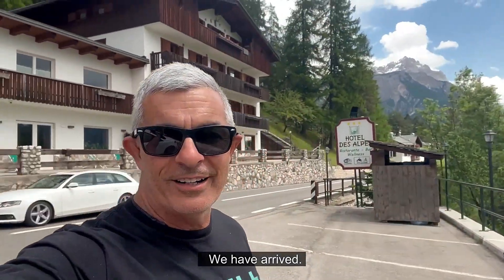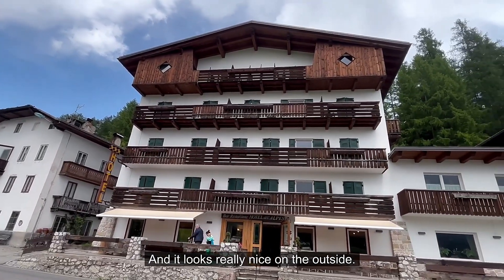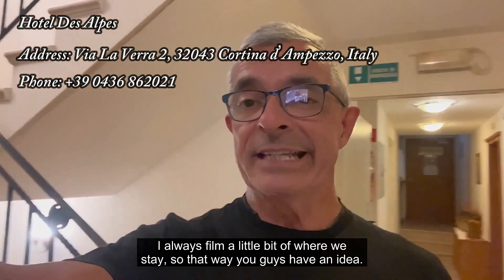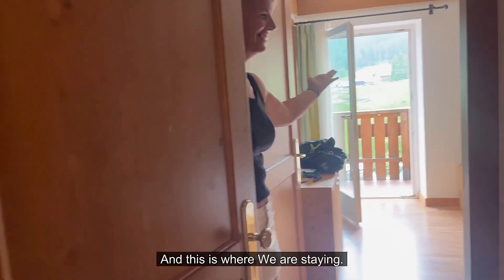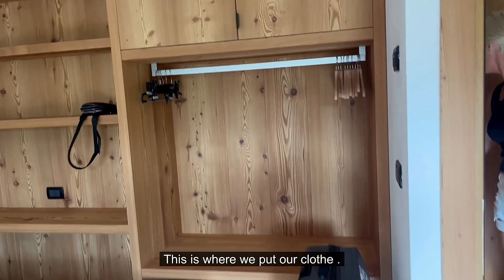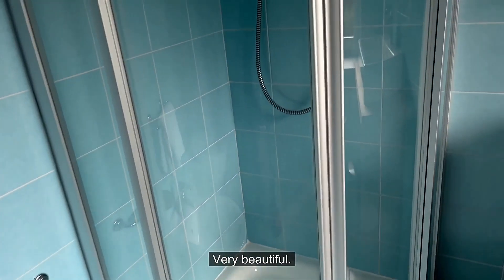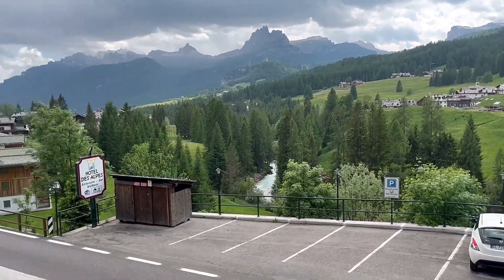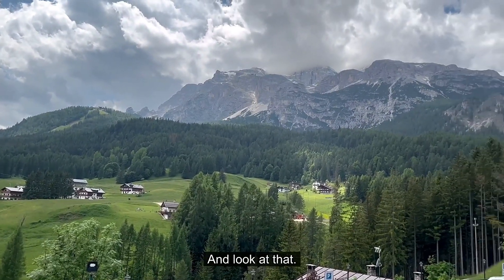Luxurious Lodging In The Picturesque Dolomites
e for EUR.
Additional information

Please note that additional supplements (e.g. extra bed) are not added in this total.
If you don't show up or cancel, applicable taxes may still be charged by the property.
Please remember to read the Important information below, as this may contain important details not mentioned here.
1 unit AUD 419
10 % VAT AUD 41
Price approx. AUD 460
€ 283.80
City tax  (AUD 4.87 ×  nights) AUD 19
Standard Double or Twin Room
Guest name: for 2 Adults, 1 child (up to 0 years of age)
Meal Plan: There is no meal option with this room.
Bed Size(s): 1 large double bed (151-180cm wide) Or 2 single beds (90-130 cm wide)